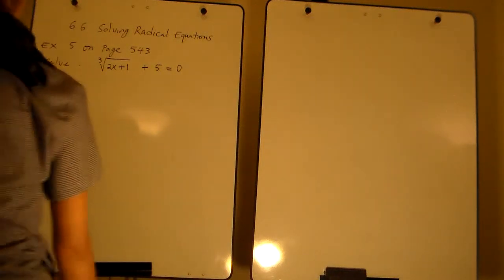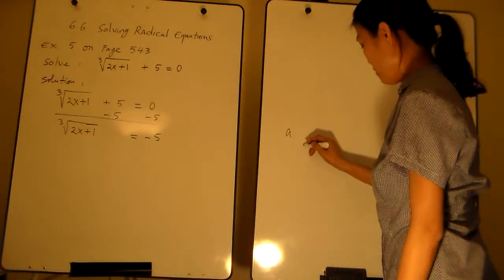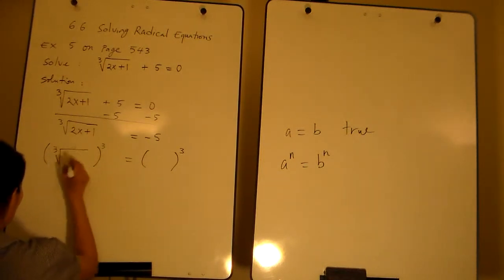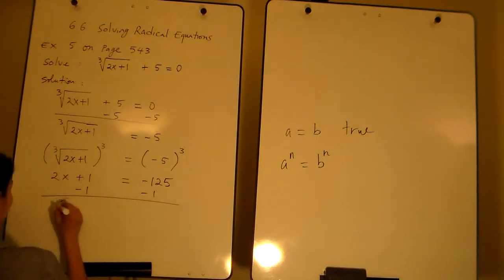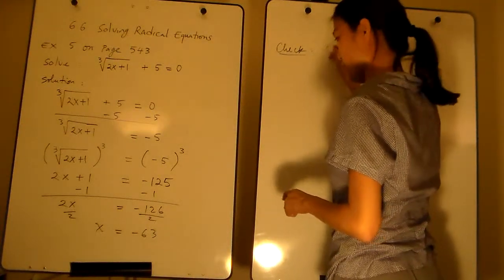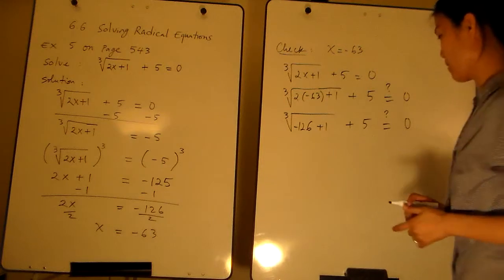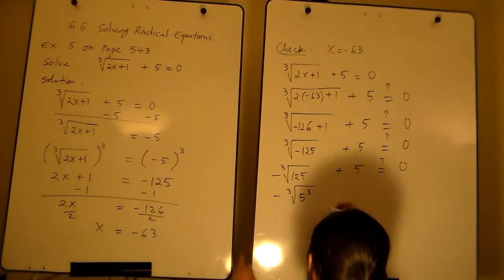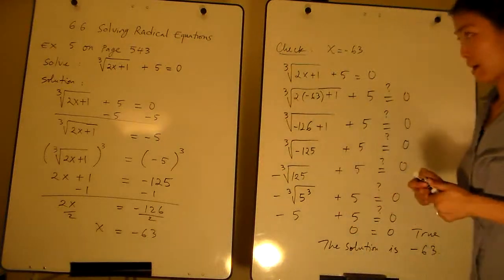Section 6 6 Ex 5 Page 543